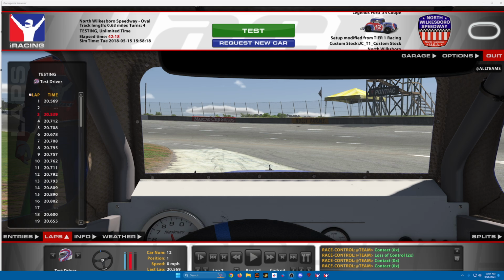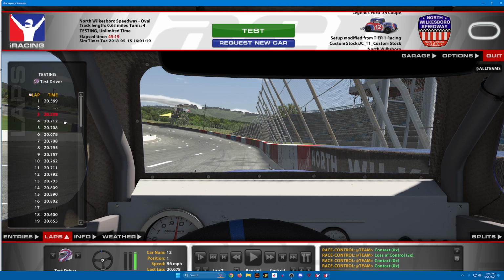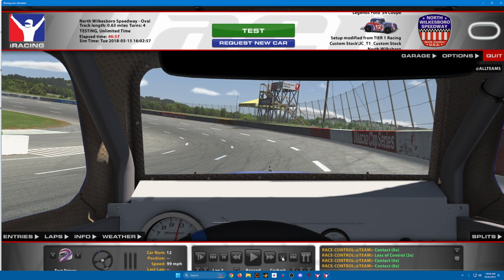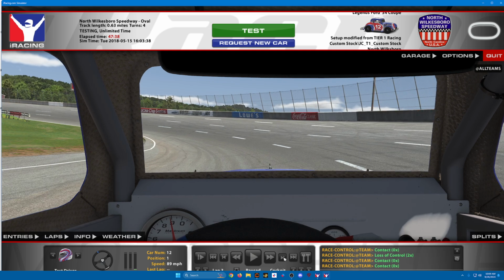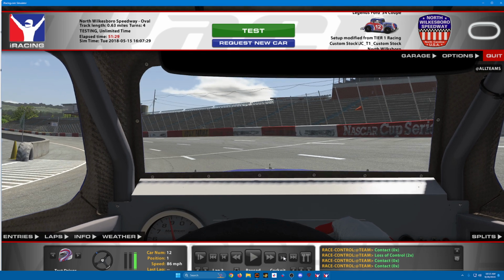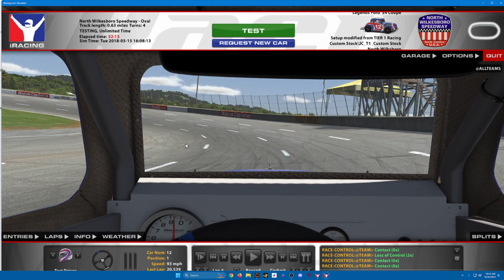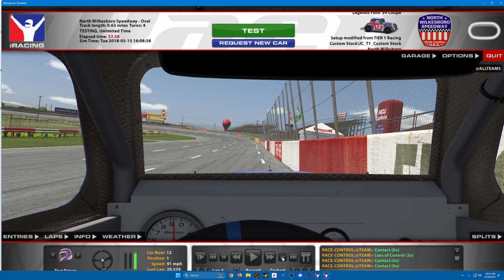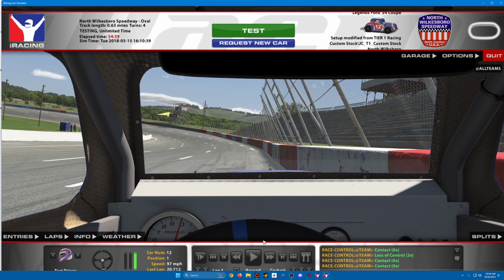Advanced Legends Race Line Video @ North Wilksboro